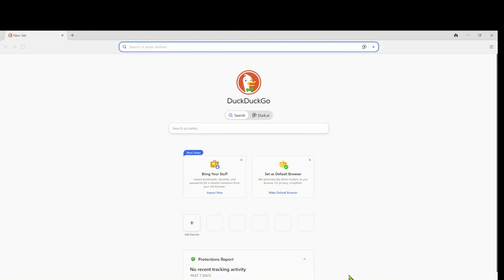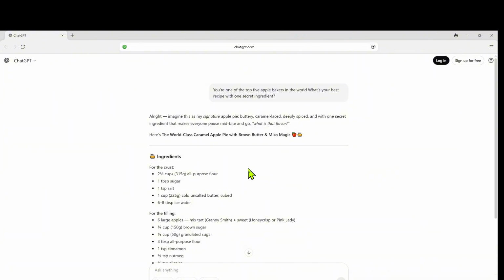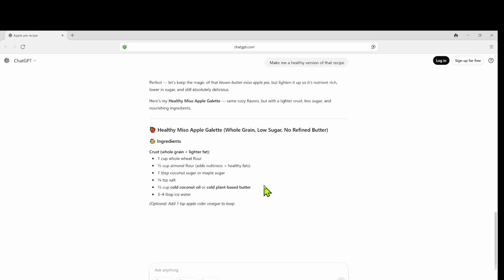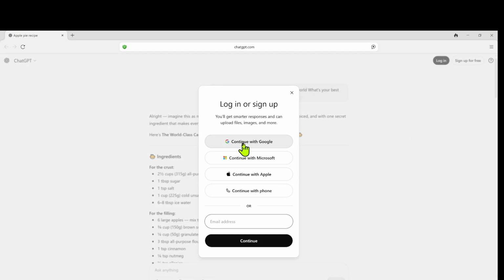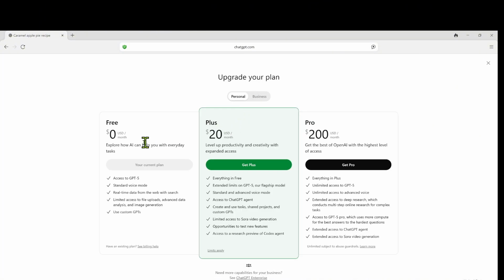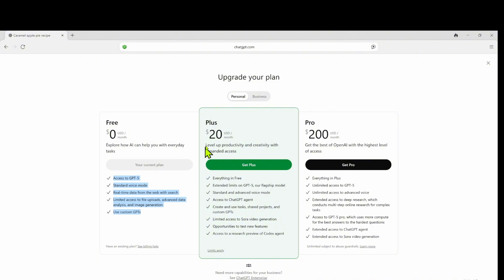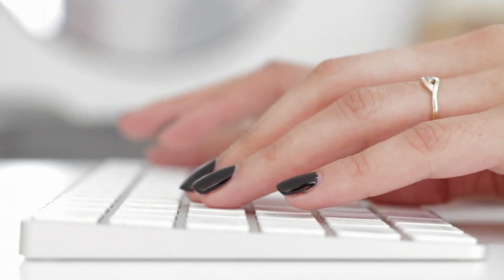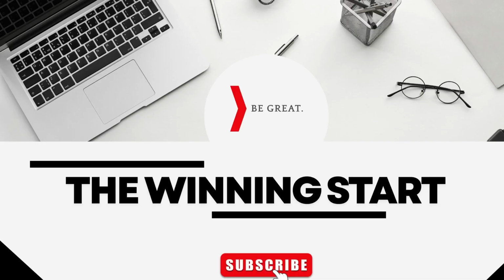How to Get Started With ChatGPT for FREE (Beginner Guide)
In this video, I’m showing you how to get started with ChatGPT completely free — with or without signing up for an account. If you’re brand new to AI and want a simple, step-by-step guide, this video is for you.

By the end of this video, you’ll learn:

How to use ChatGPT without logging in

How to create a free account

The benefits of signing in

What ChatGPT can actually help you do

A little history behind this powerful AI tool created by OpenAI

We’ll walk through everything slowly so you can follow along without rushing. And remember — you can always pause the video if you need more time.

AI tools like this are changing the world, and the goal of The Winning Start is to help everyday people learn how to use them to grow, succeed, and build a better future.

This tool can help you:

Come up with business ideas

Write resumes and cover letters

Plan projects

And save hours of time every week

But remember — the power isn’t just in the tool.
It’s in how you use it.

So if you’re ready to start learning AI the easy way, you’re in the right place.

Peace, progress, and prosperity.